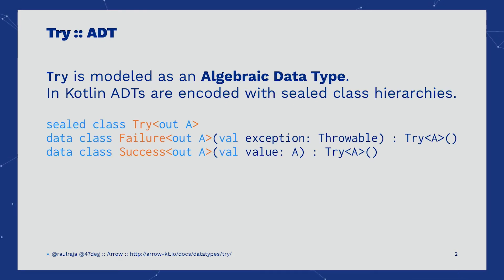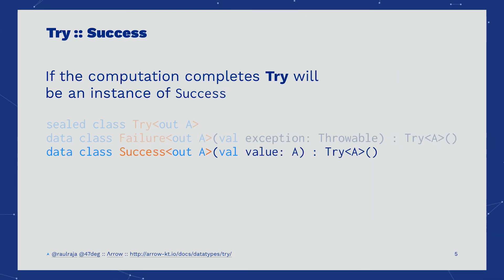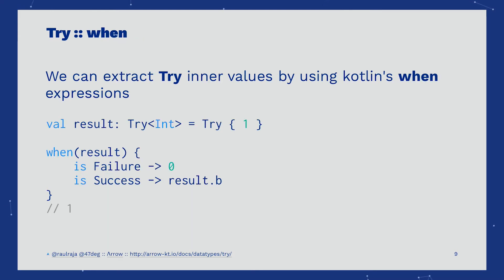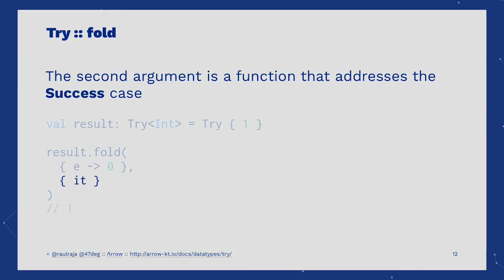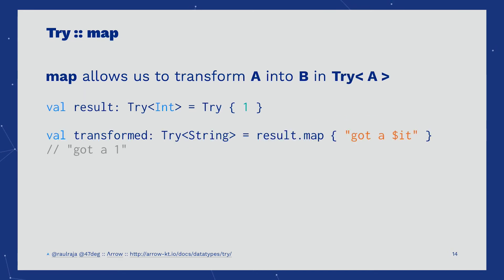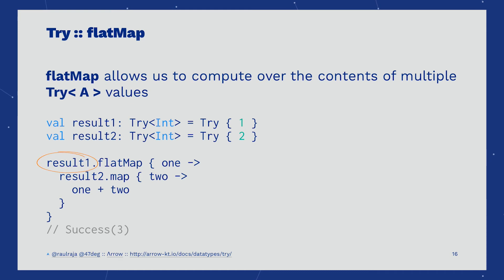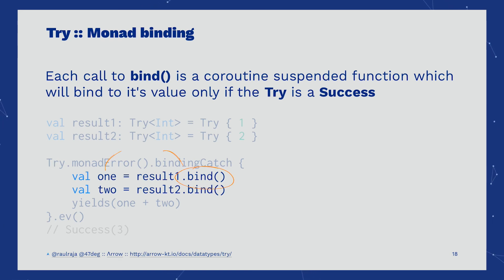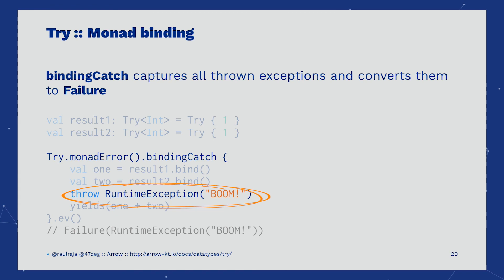Try - FP in Kotlin with Arrow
This video is an introduction to Try data types for Functional Programming in Kotlin with Arrow hosted by Raúl Raja, CTO of 47 Degrees.

47 Degrees is a sponsor of the active development of Arrow.